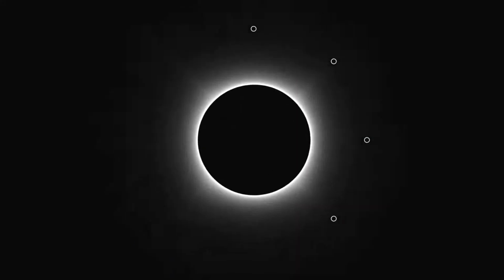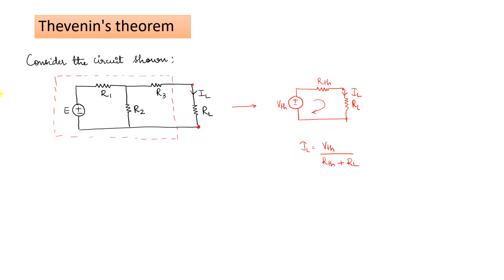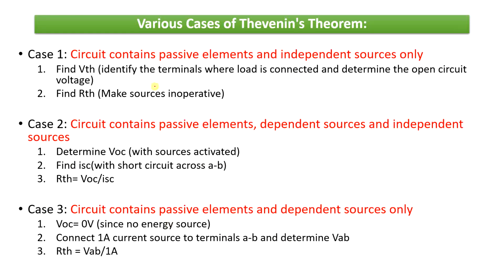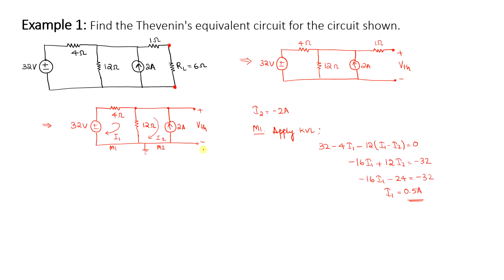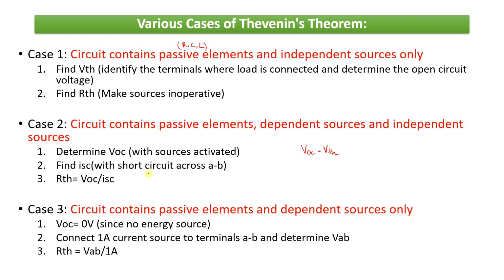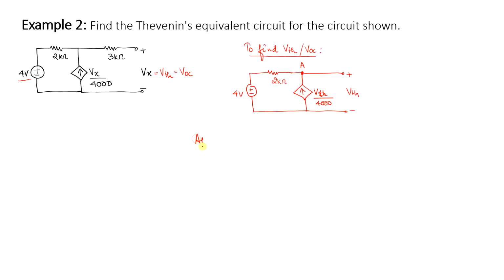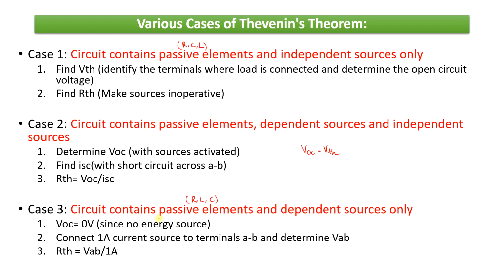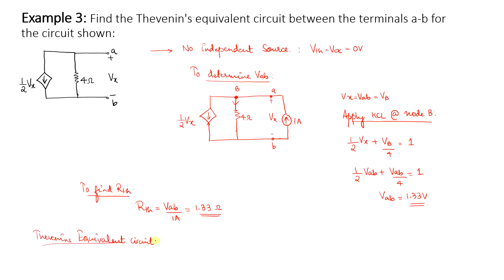Thevenin's theorem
The video provides the statement for Thevenin's theorem.
Following cases are considered:
1. Circuit contains both dependent and independent sources
2. Circuit contains only independent sources
3. Circuit contains only dependent sources.
and numericals based on them are solved